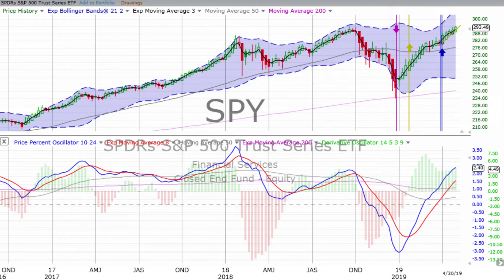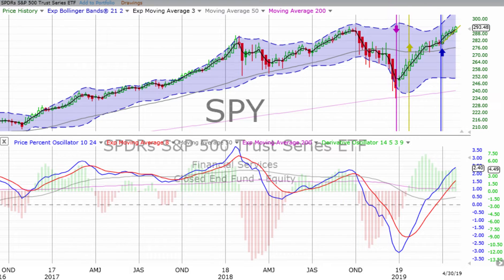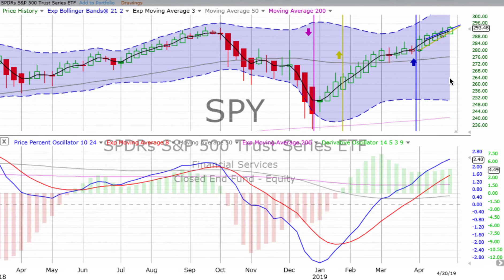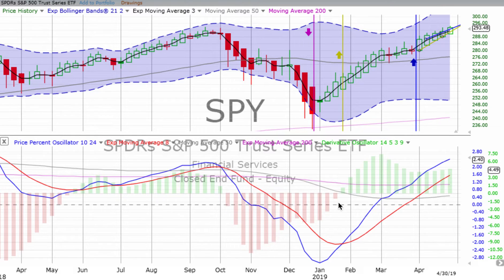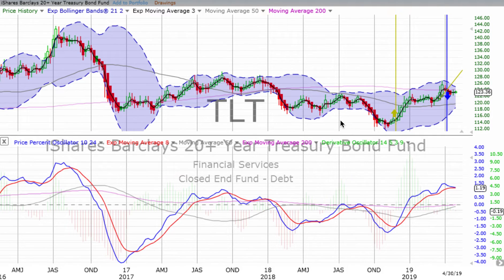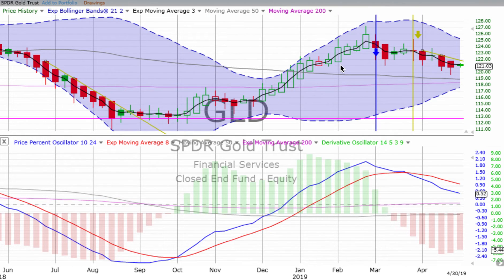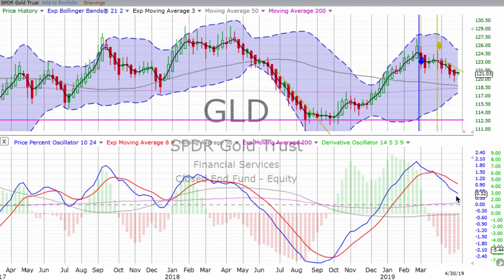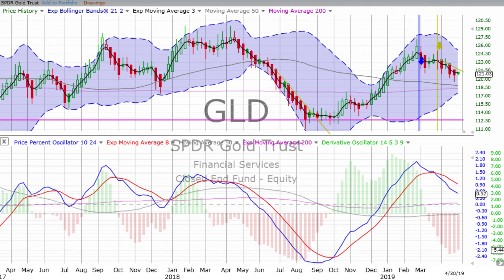Back Away to Really See What's Happening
Once a week, preferably in the middle of the week, back away from the smaller charts to just the weekly timeframe. Re-familiarize yourself with where the market has come from, where it is and where it is likely to go.

It is very important to always be aware of what is actually occurring and not develop a myopic mindset based on the immediate time frame and the smaller charts. Never forget it's the BIG charts that make you BIG MONEY!